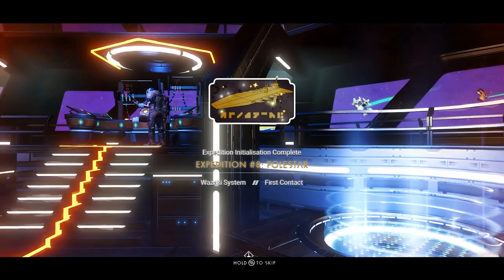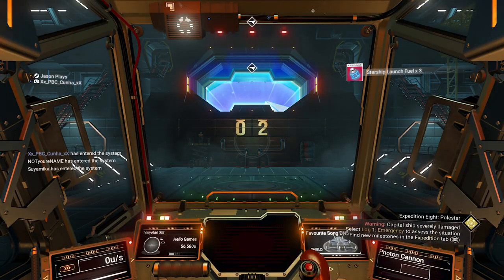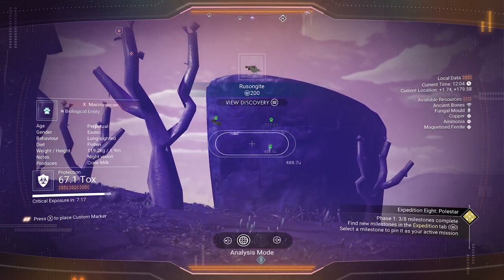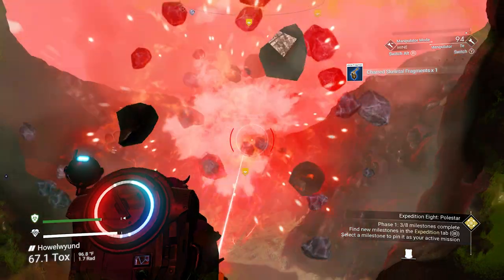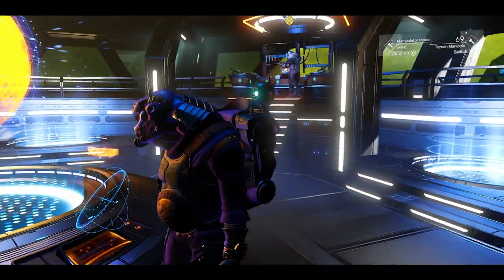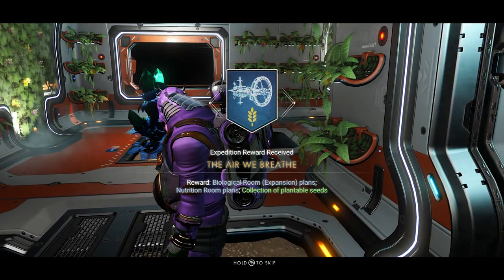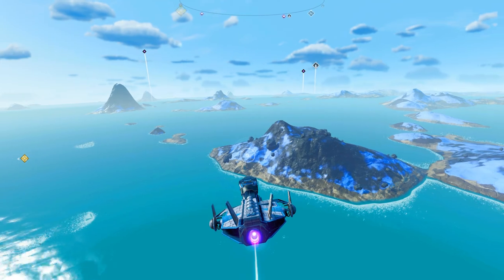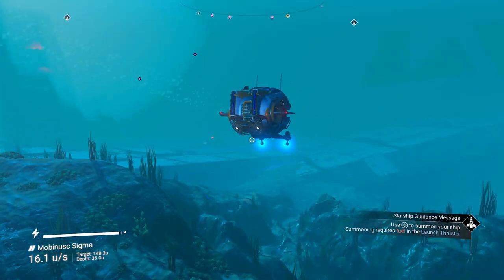Ultimate Expedition Guide! No Man's Sky Polestar Expedition Beginner Guide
This is the ultimate guide to finish the Polestar Expedition in No Man's Sky! The new expedition in No Man's Sky is a bit hard to finish, but with all the info here you will be able to finish it in under 2 hours! This is how to find a crashed ship in No Man's Sky. How to make money fast in No Man's Sky. How to get frigates in No Man's Sky. Also how to find pirates in No Man's Sky!